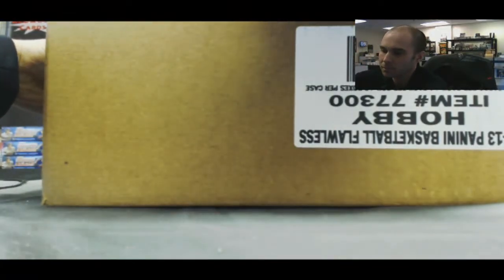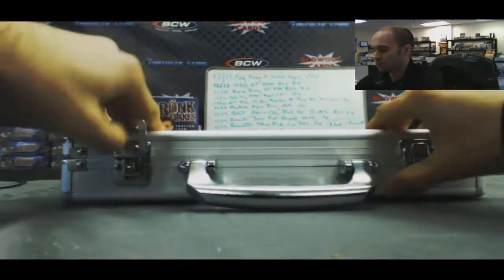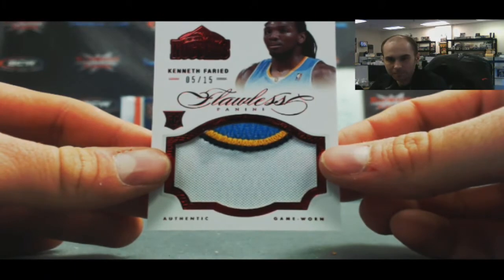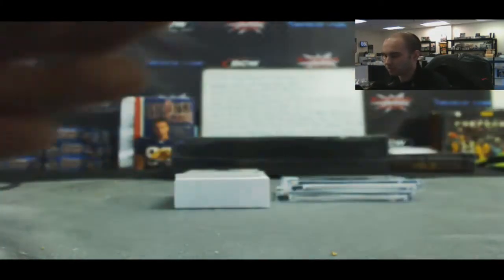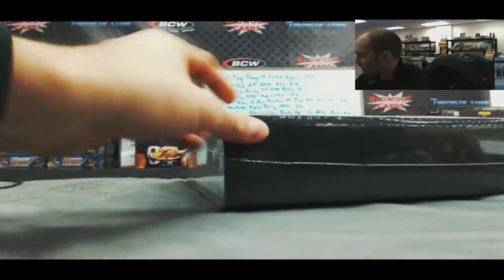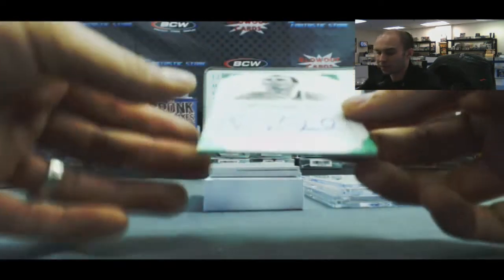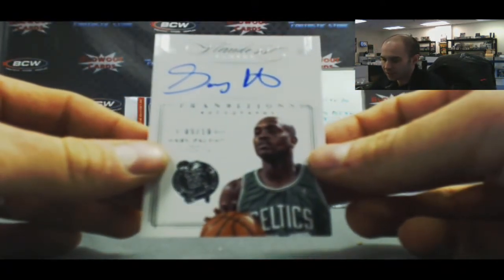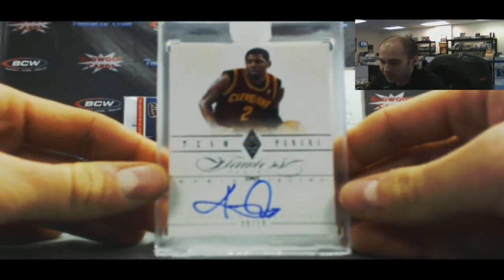Jason T's 2012/13 Panini Flawless Basketball Case RD 2 - Blo